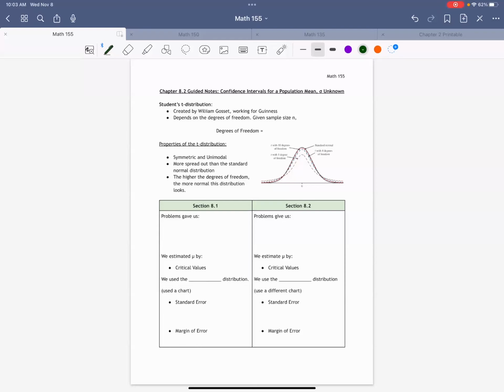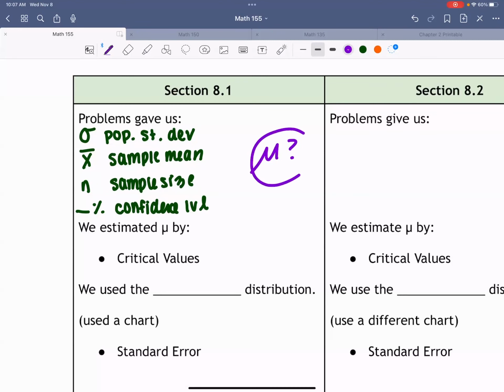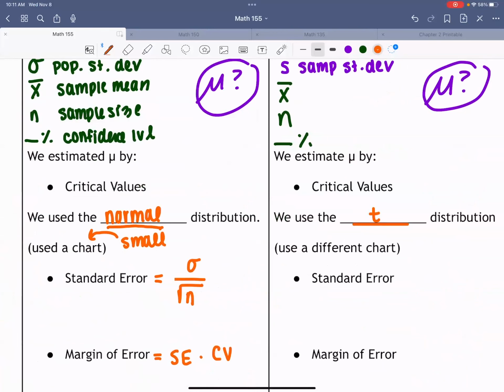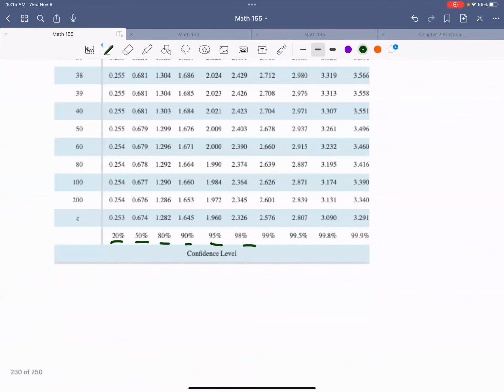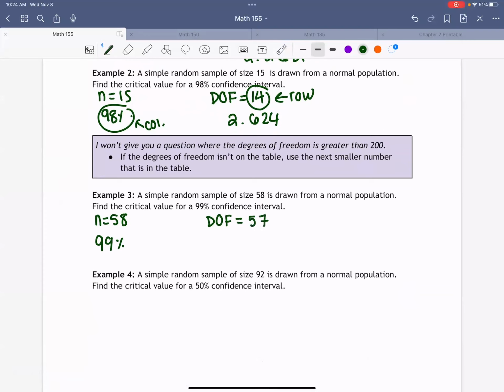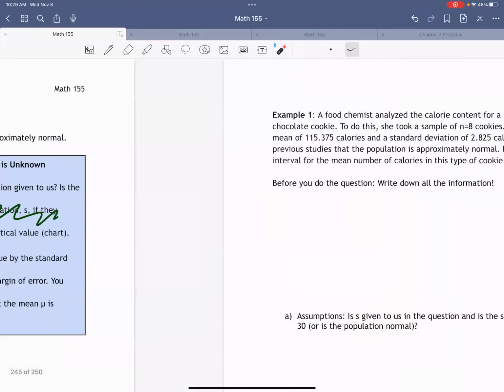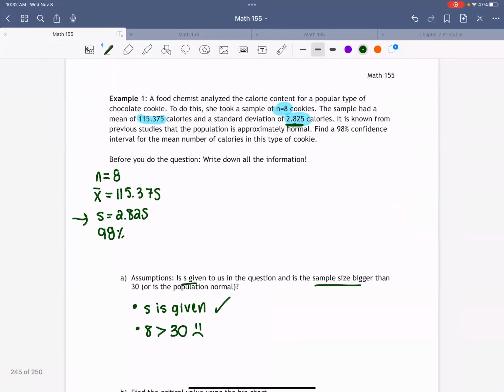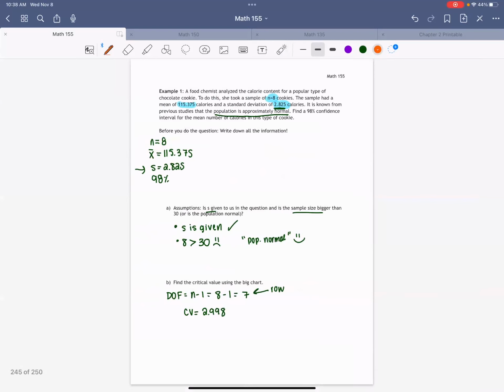Math 155: Confidence Intervals, Pop. Standard Deviation Unknown